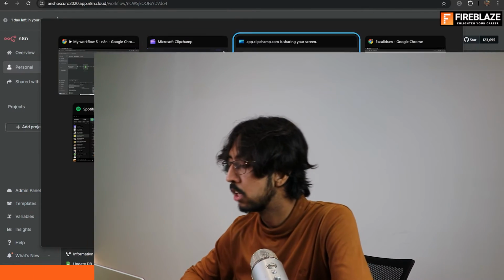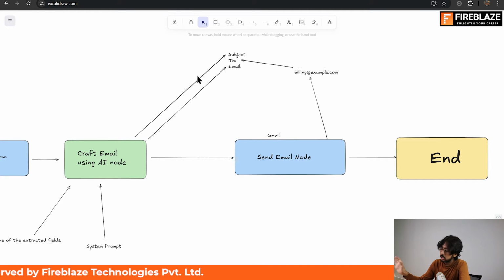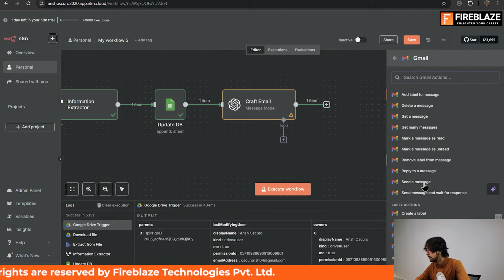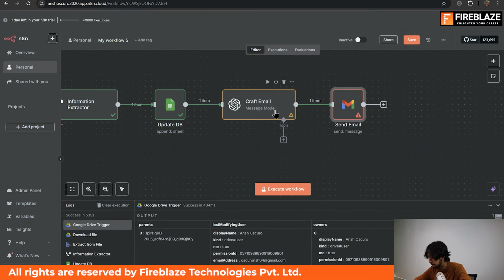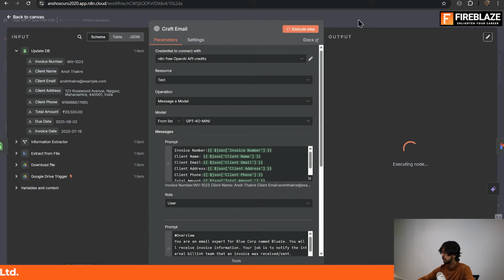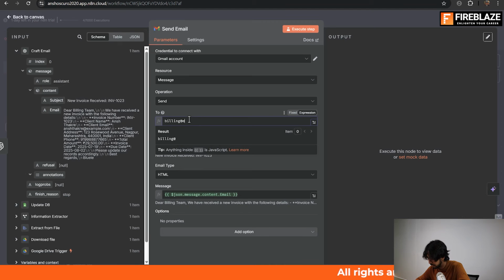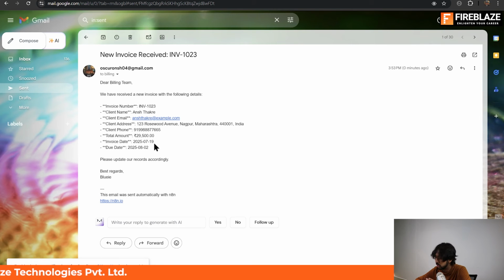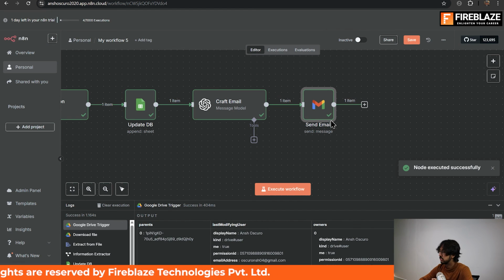Sending Invoice via Email | Fireblaze AI School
In this video, we’ll complete the Invoice Automation Workflow by learning how to send invoices automatically via email using n8n.
You’ll discover how to integrate your workflow with email services, attach generated invoices, and deliver them to clients instantly — all without manual effort.

✨ What you’ll learn in this session:
✅ How to connect and configure email nodes in n8n
✅ Attaching generated invoice files automatically
✅ Personalizing email templates for clients
✅ Automating email delivery in your invoice workflow
✅ Best practices for ensuring secure and reliable email automation

📜 NASSCOM-approved certification
🤖 Real-world projects using AI, n8n, and workflow automation